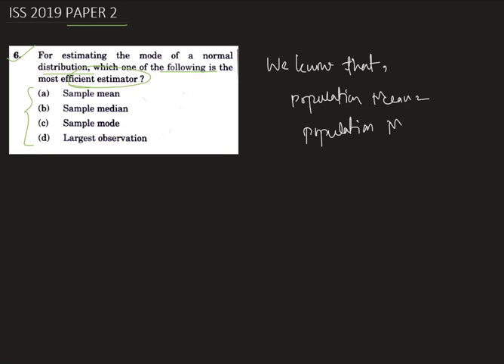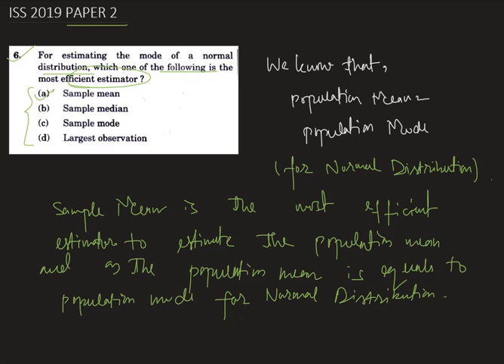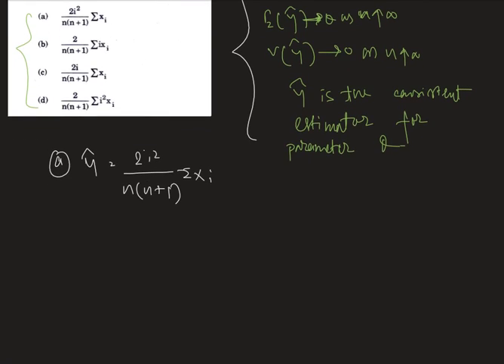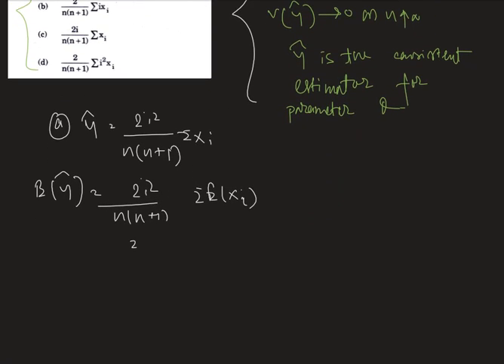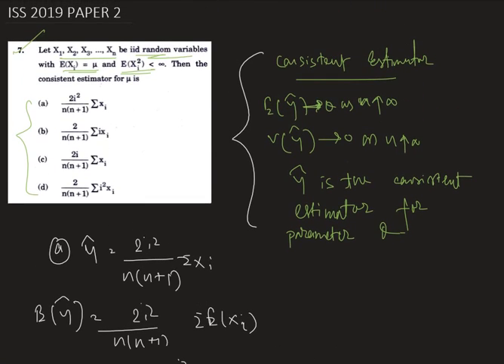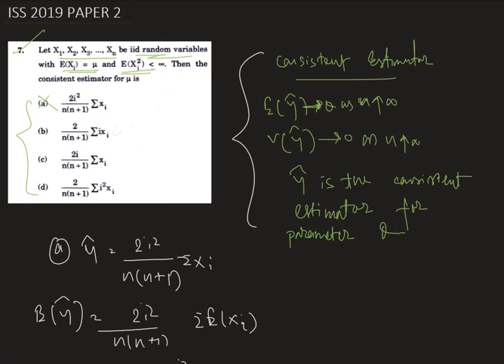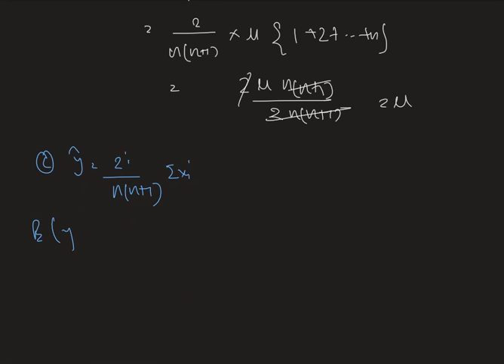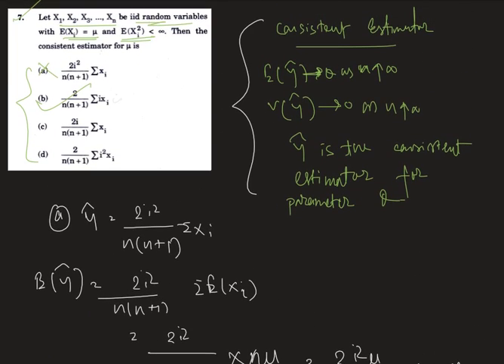ISS 2019 STATISTICS PAPER 2 MCQ SOLUTION INDIAN STATISTICAL SERVICE ANALYSIS SHORT CUT PART 9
ISS 2019 STATISTICS PAPER 1 MCQ SOLUTION INDIAN STATISTICAL SERVICE ANALYSIS SHORT CUT PART 9 FOR ANY QUESTIONS/ STUDY MATERIALS / MOCK TESTS FEEL FREE TO